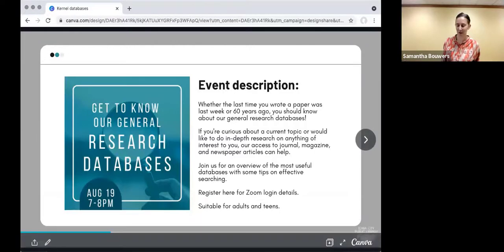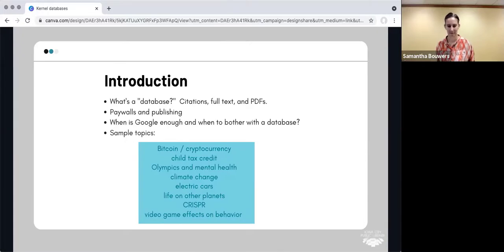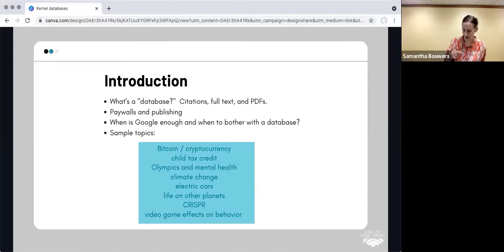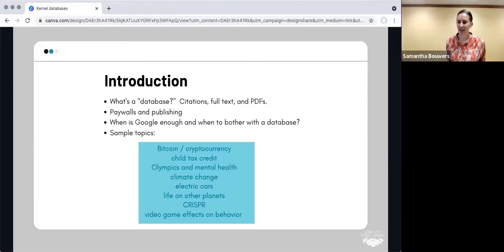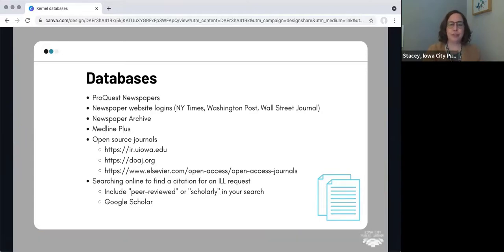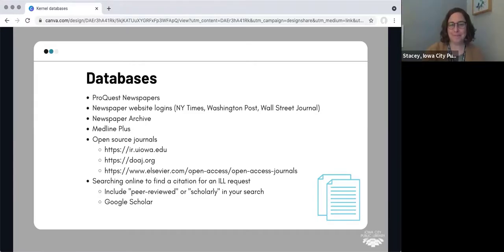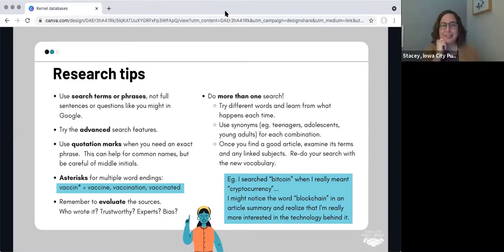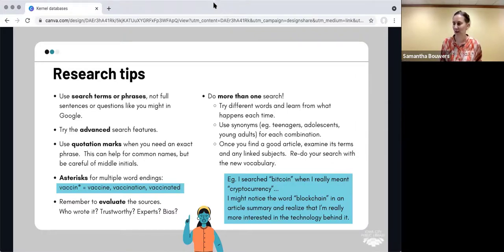Kernels! Helping Users Think Outside the Google Box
IA Librarians -- Search for this course in the LMS for CE Credit

Join Samantha Bouwers of the State Library of Iowa and Stacey McKimm from the Iowa City Public Library as they chat about an ICPL program designed to promote information and media literacy to users through use of research databases.